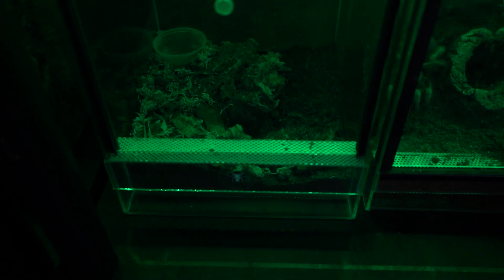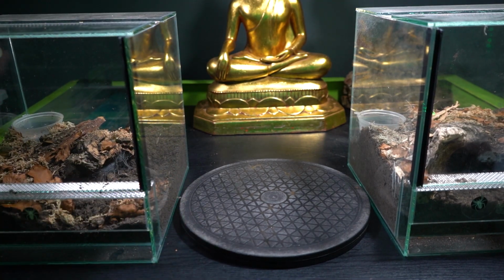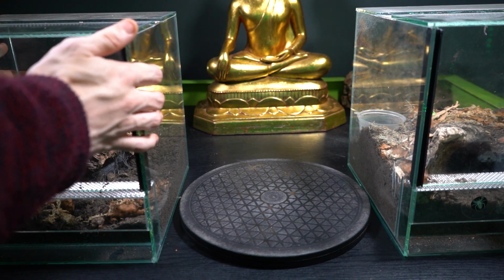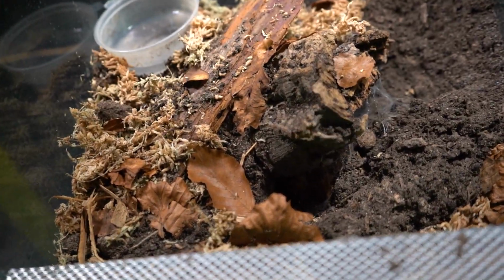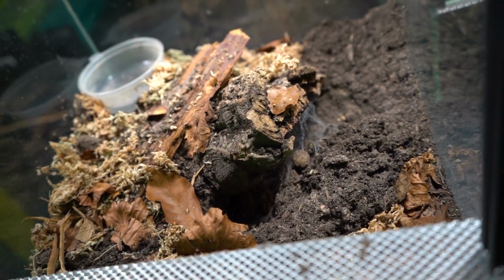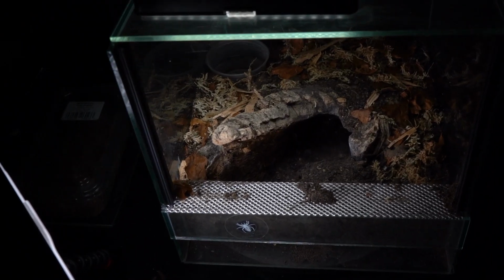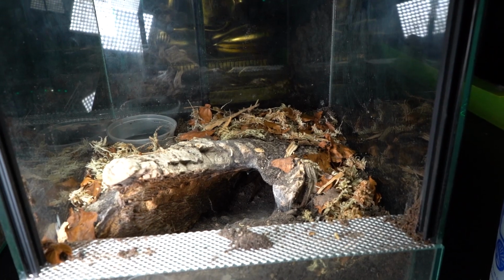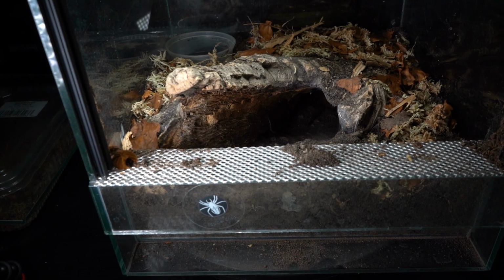Three Theraphosa Stirmi's The Burgundy Goliath Birdeater - Fatal Takedowns!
Three Theraphosa Stirmi's - Fatal Takedowns!

Mr Grindlers Creatures:
Personal Facebook: Jaden Grindler